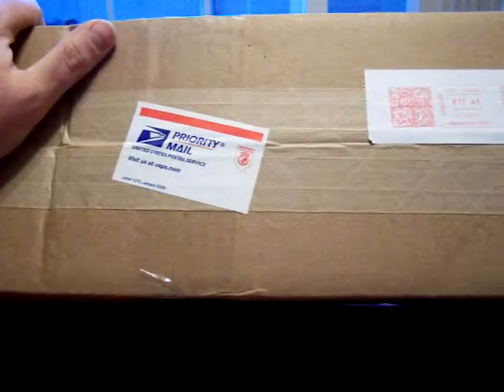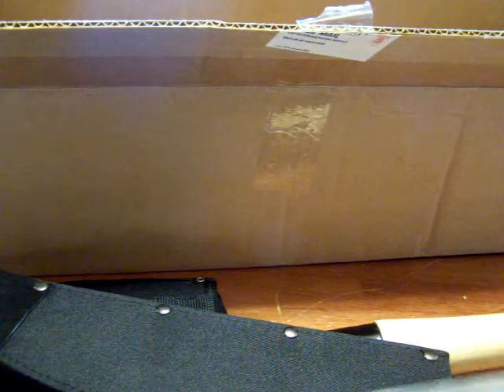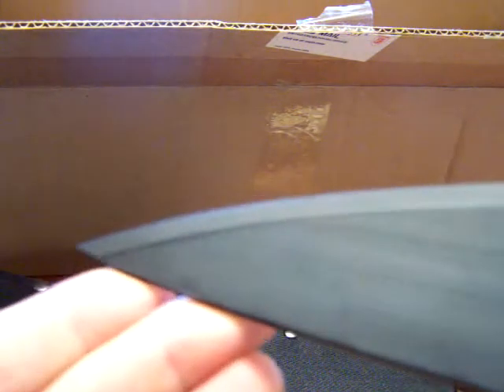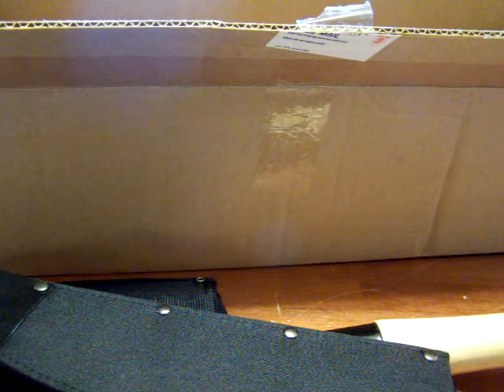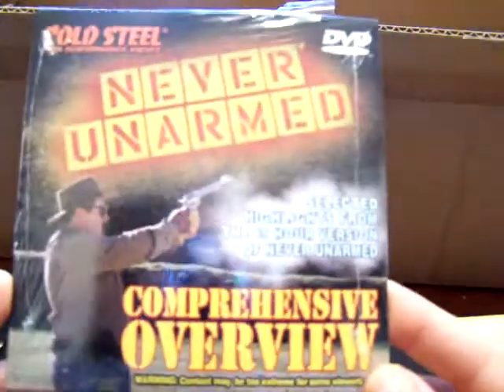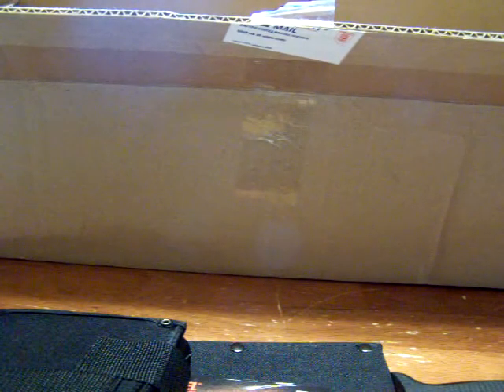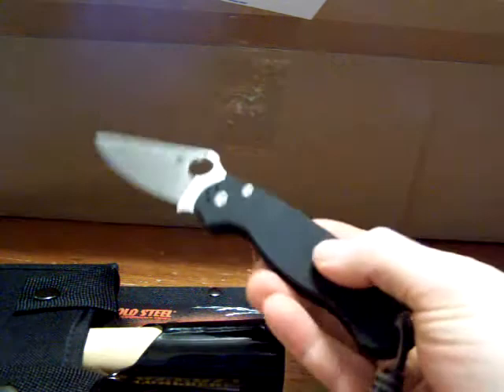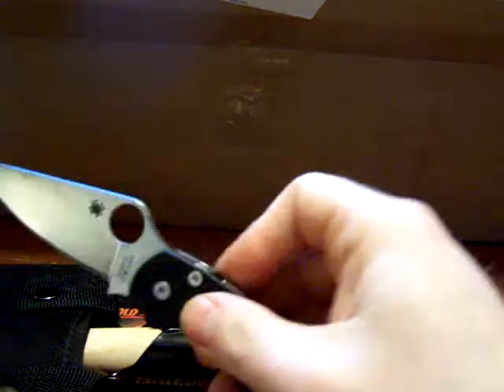Cold Steel unboxing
A Cold Steel unboxing.  Two machetes and a shovel..  wootwoot..